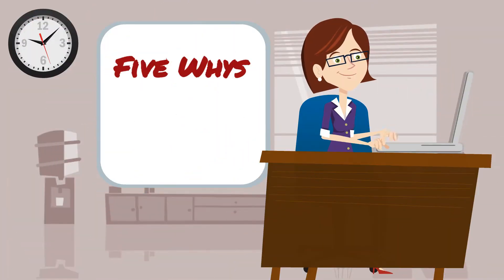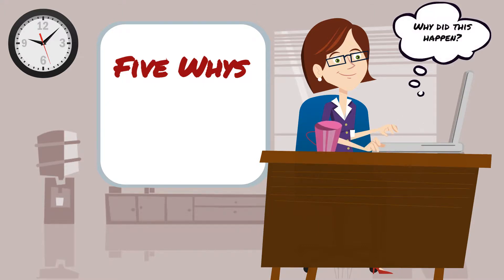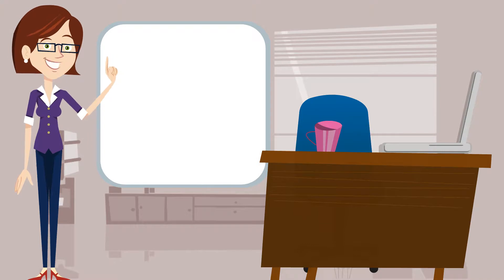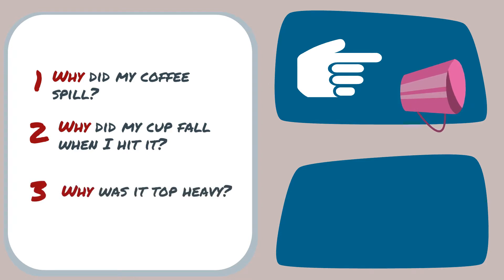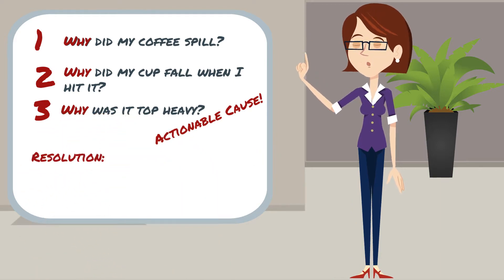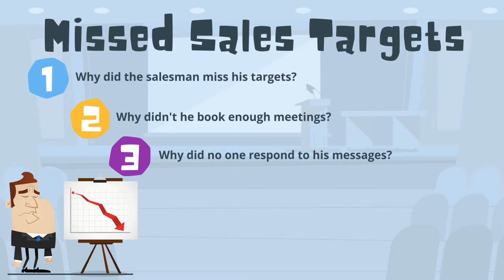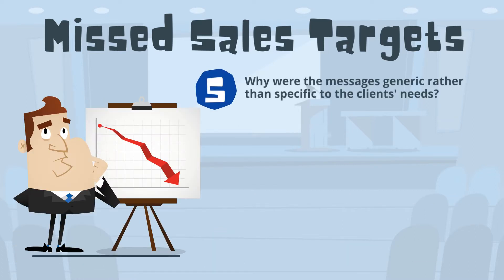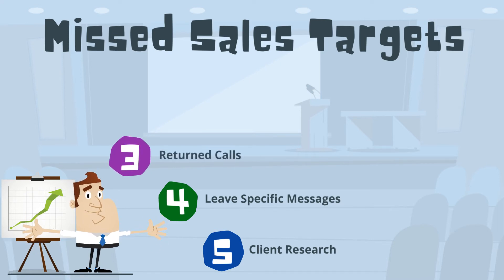5 Whys Method - How to Analyze Your Business and Find Five Reason Why Things Aren't Working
5 Whys Method - How to Analyze Your Business and Find Five Reason Why Things Aren't Working

In this video, we're going to talk about the 5 Whys Method - a tool that can help you find the root cause of problems in your business.

The 5 Whys Method is a simple technique that can help you find the reason why things aren't working in your business. By using the 5 Whys Method, you can quickly identify the cause of problems, and then fix them. This video is a tutorial on how to use the 5 Whys Method, and it will help you find the root cause of problems in your business.
Root Cause Analysis can be tricky, so we've broken it down for you.  "The 5 Whys" is an example of a simple technique that can allow you to drill down.  Check it out!

 FREE Virtual Escape Room!

Jump Into Digital Marketing!

Or…BE on our show!